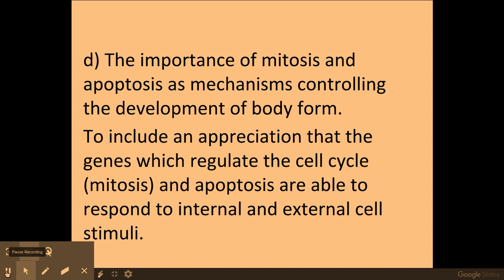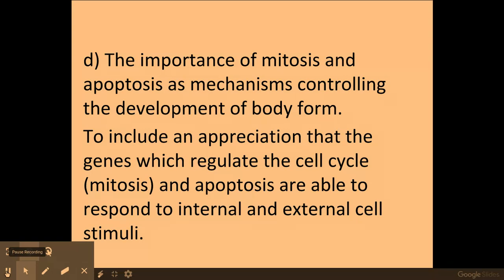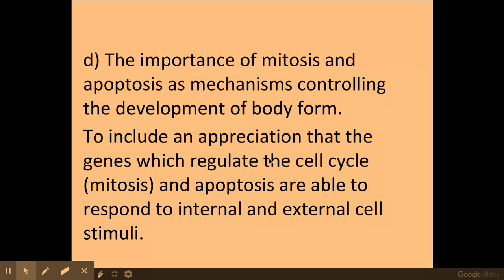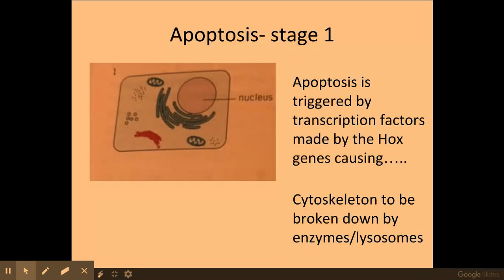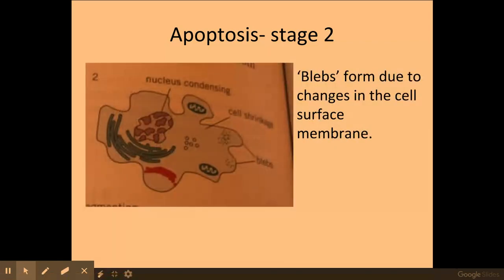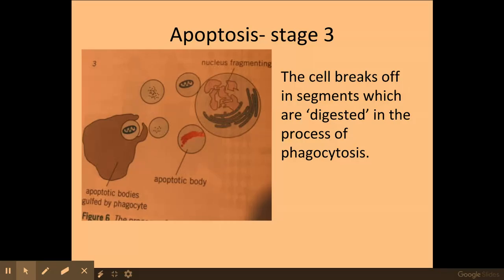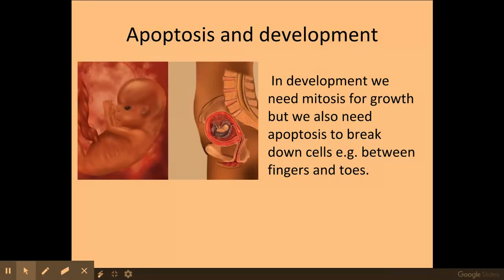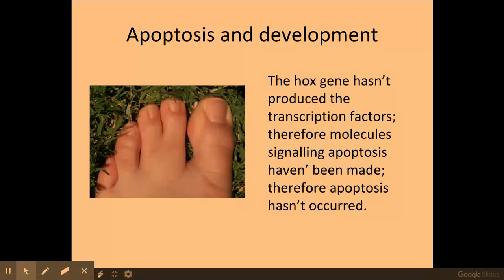6.1.1 Cellular control d) Apoptosis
6.1.1. Cellular control
d) The importance of mitosis and apoptosis as mechanisms controlling the development of body form.
To include an appreciation that the genes which regulate the cell cycle and apoptosis are able to respond to internal and external cell stimuli.